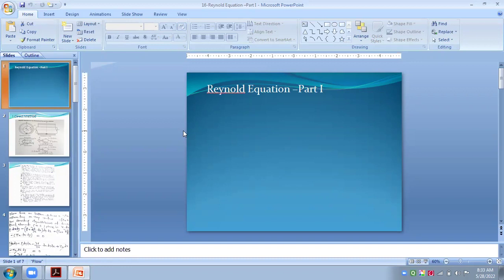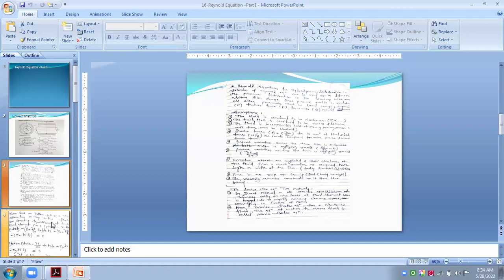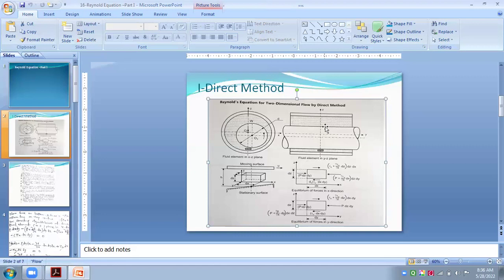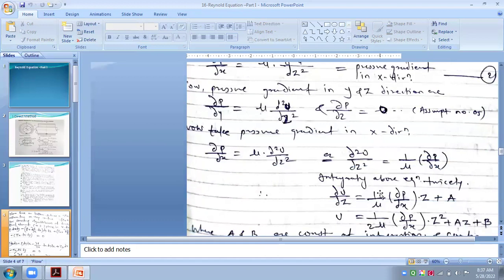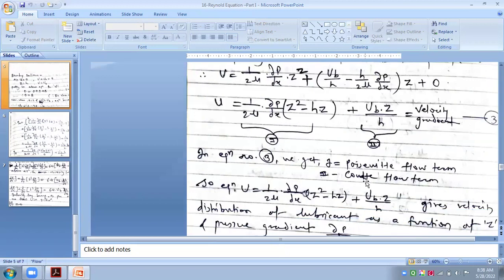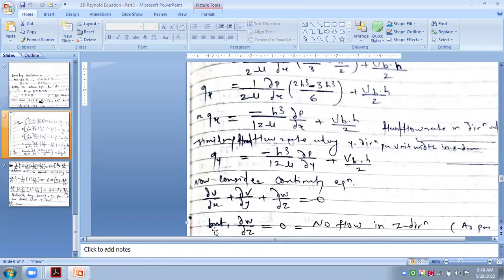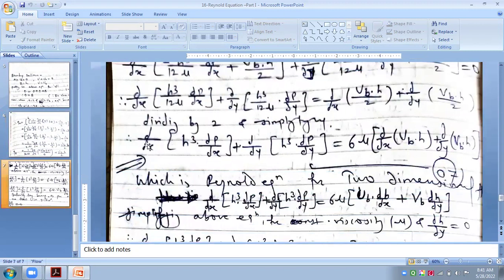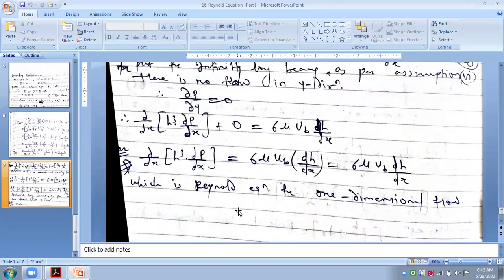16 Reynold Equation –Part I